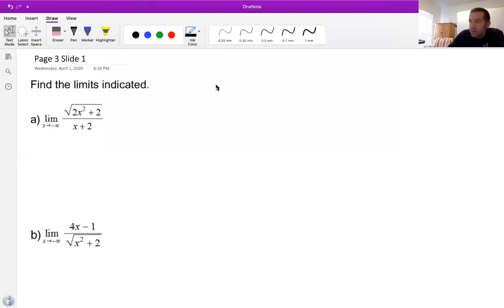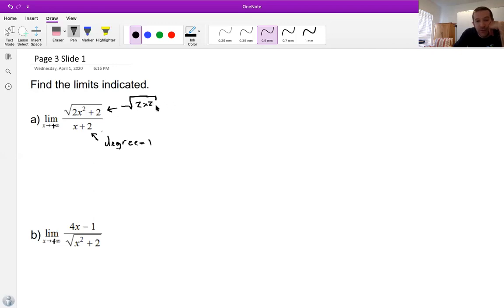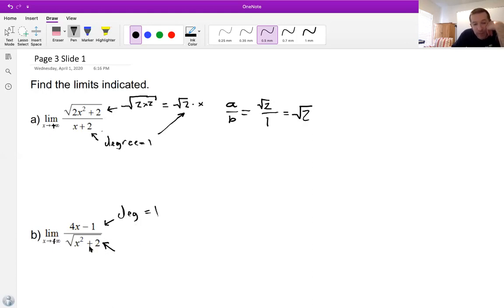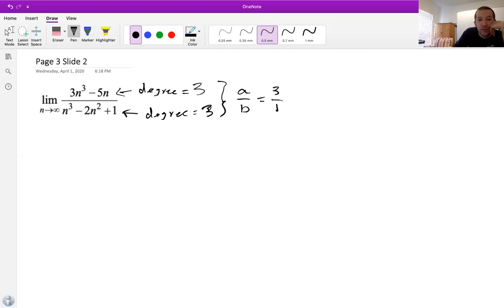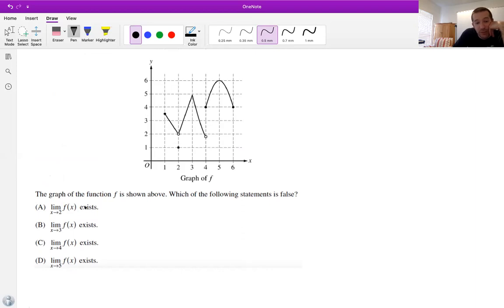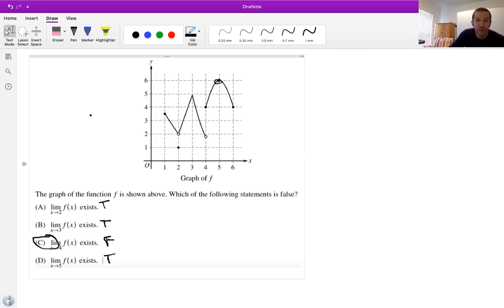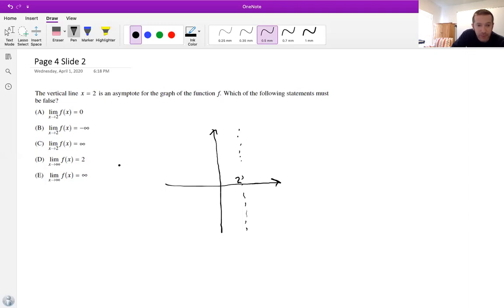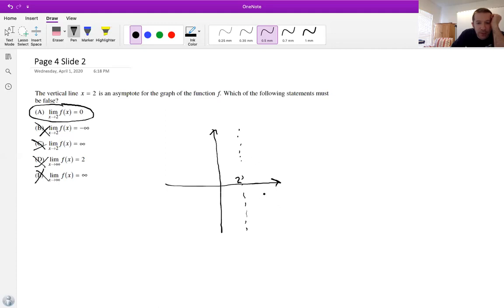Limits Day 2 #3